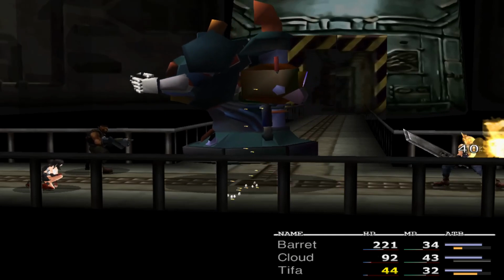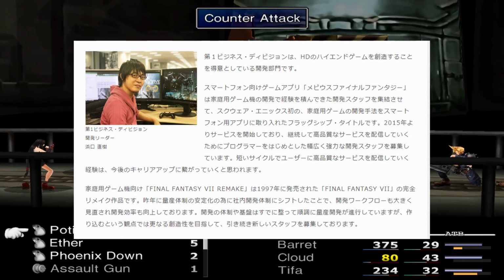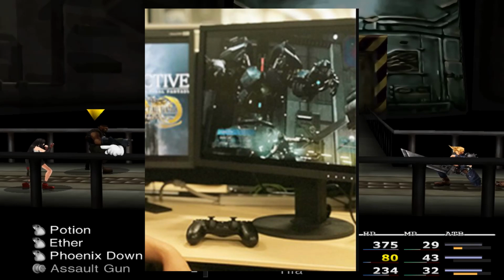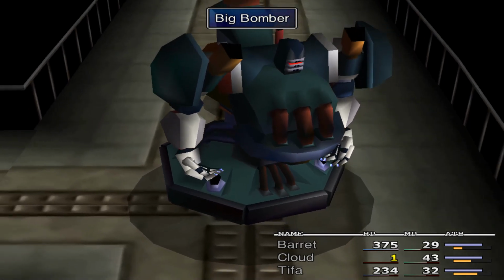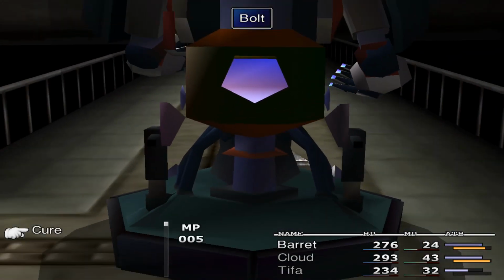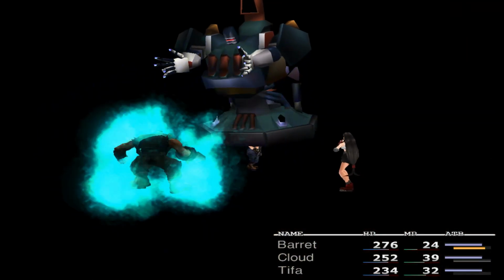NEW SCREENSHOT LEAKED - Final Fantasy VII Remake confirmed for e3?